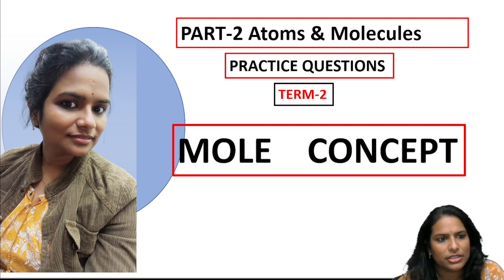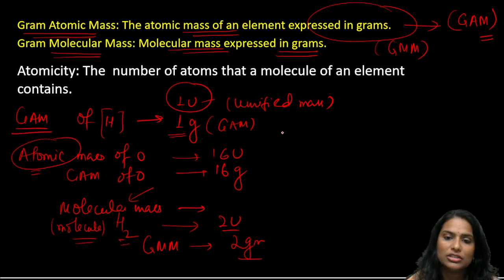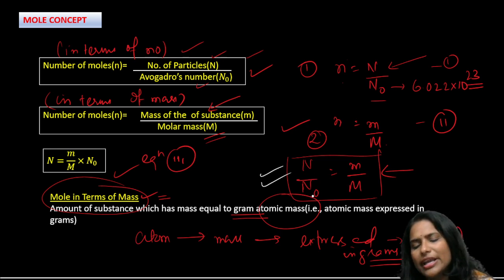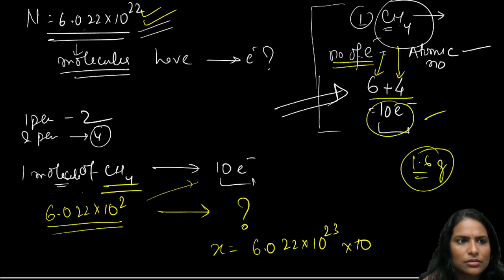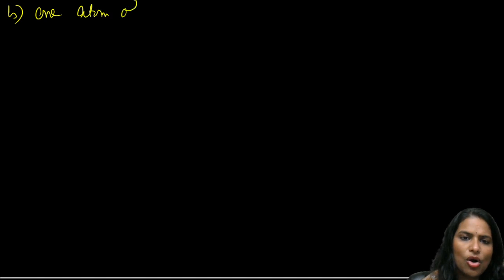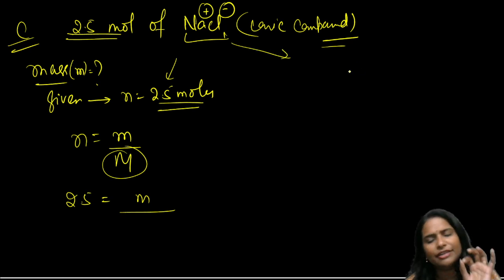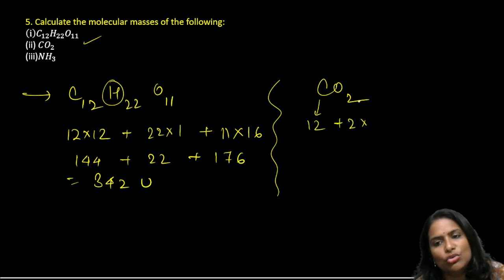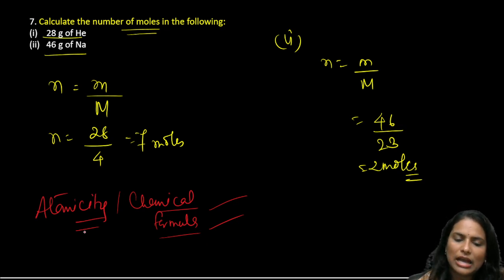MOLE CONCEPT/PRACTICE QUESTIONS/CLASS 9/PART 2/ ATOMS & MOLECULES/TERM-2/DEVIPRIYA PATNAIK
Hello learners,
This video is about how to solve numerical based on the mole concept in simplest manner. This is Part-2 video of chapter Atoms & molecules of class 9.Three basic formulas have been discussed in the lecture to resolve and understand the questions in elementary manner. This lecture will help you to overcome your fear about the mole concept just with three formulas.

Welcome to Science Network!!

# Atoms & Molecules# class 9#Mole concept# State Board# CBSE# TERM EXAM# Single Shot Revision# Devipriya Patnaik